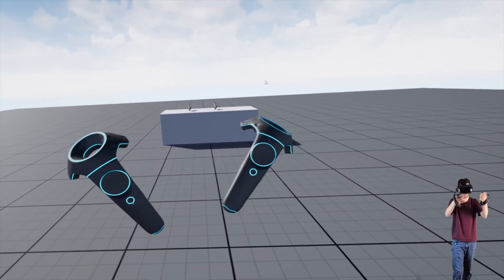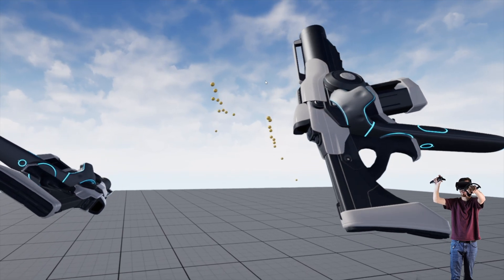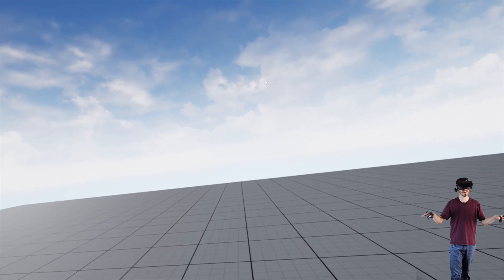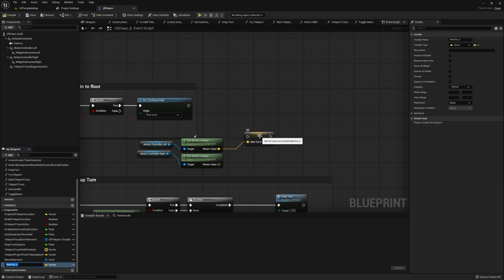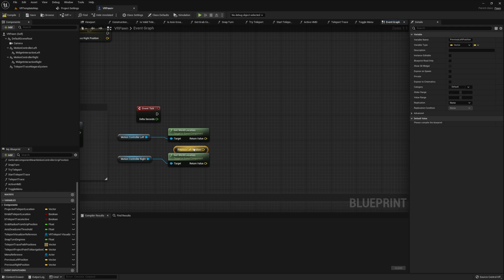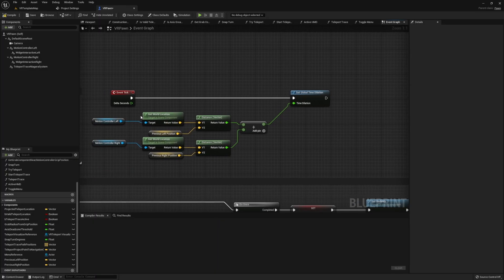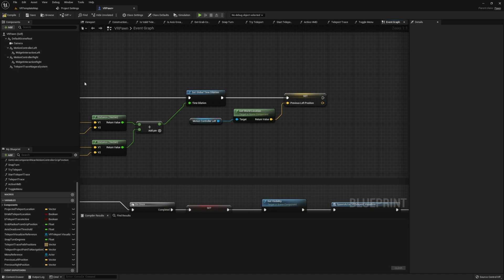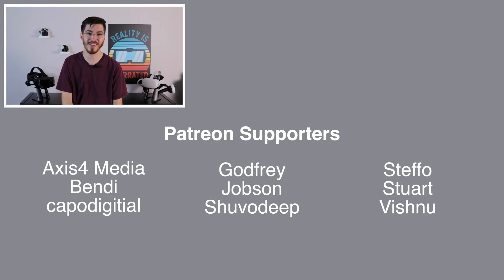The World Moves When You Do! - Slow Motion Movement in Virtual Reality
One of my personal favorite VR games is SuperHot, the idea is pretty simple, you move from level to level fighting off hordes of enemies, with a catch... time stands still so long as you do, time only continues when you move. Its a great idea for making it easier on players to manage the chaos that takes place in this game. In this tutorial I will show you how to do the same thing in Unreal Engine!

// CHAPTERS
0:00 Start
1:12 Virtual Reality Preview
3:45 Adding in Slow Motion to Player
6:55 Thanks to Patreon Supporters!